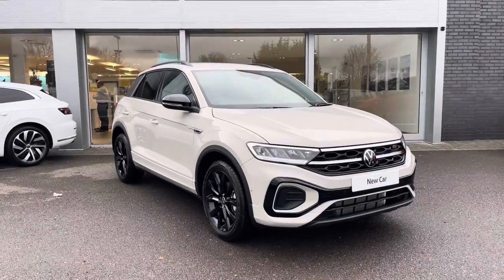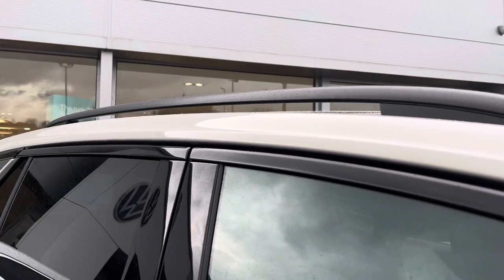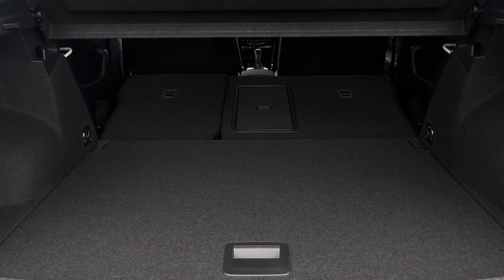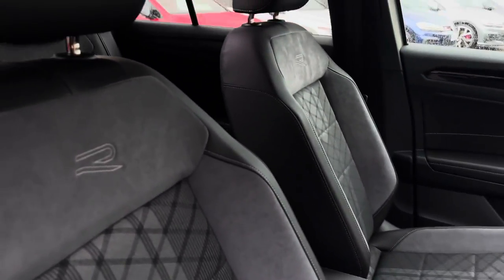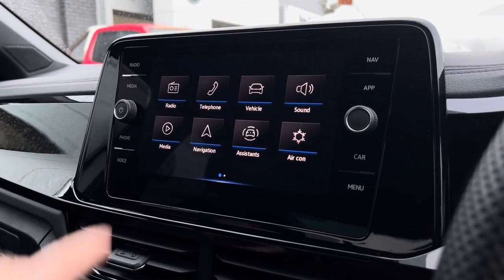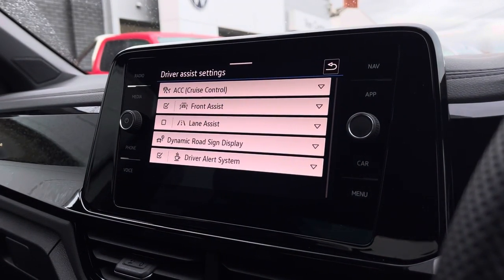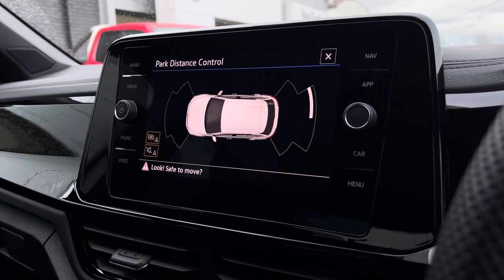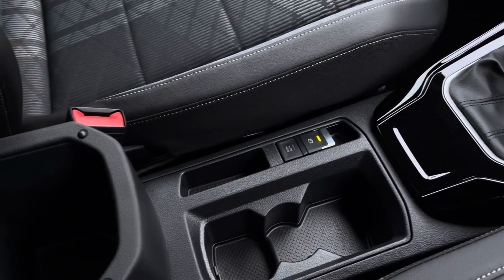Brand Volkswagen New T-Roc R-Line 1.5 TSI DSG Ascot Grey | Wrexham Volkswagen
Just arrived in stock this fantastic Brand New Volkswagen T-Roc R-Line 1.5 TSI DSG in Ascot Grey paint, is now available for sale from Wrexham VW.

Fuel: TSI
Transmission: DSG
Engine size: 1.5L

Additional options:
Black design pack